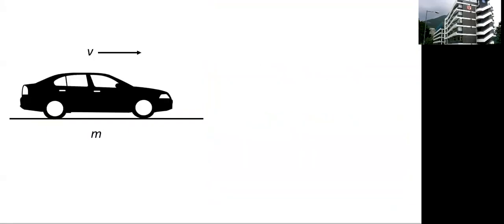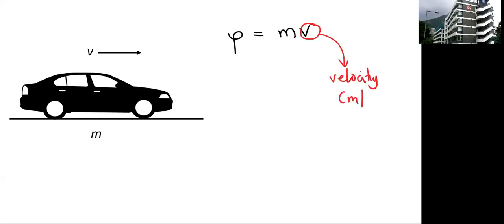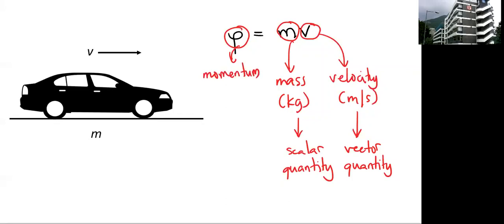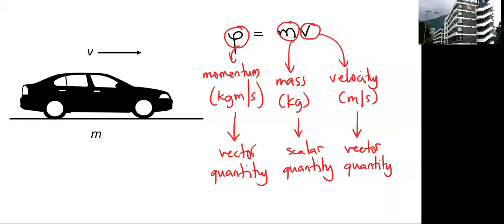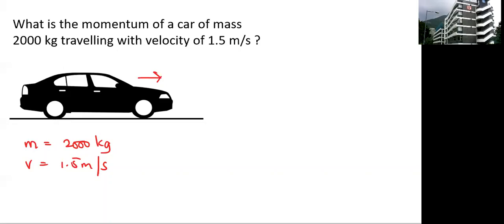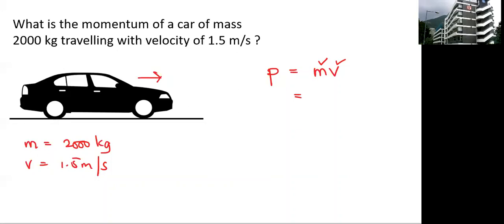Y11 Momentum introduction